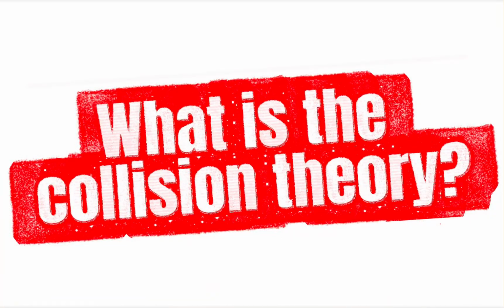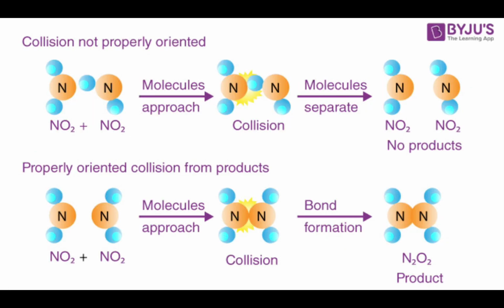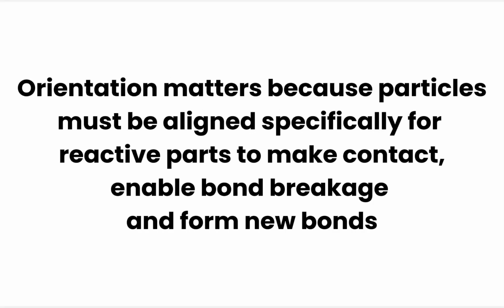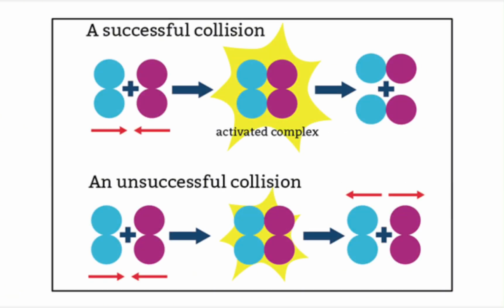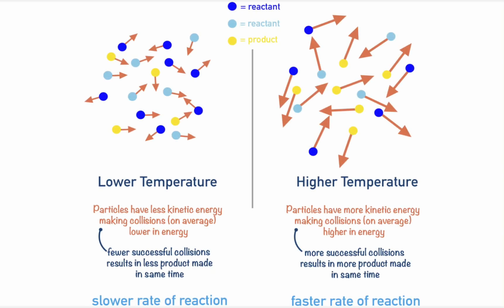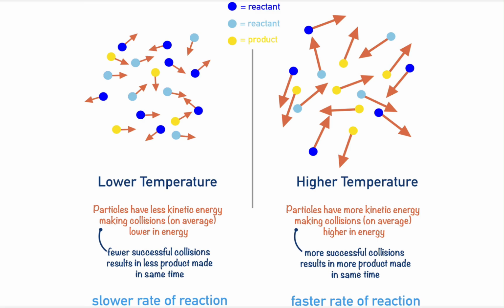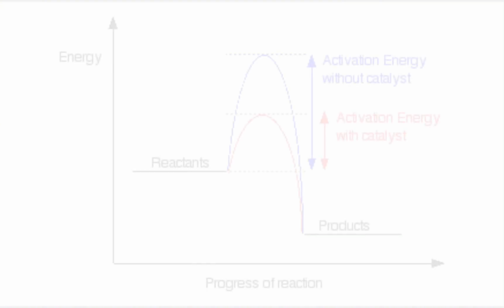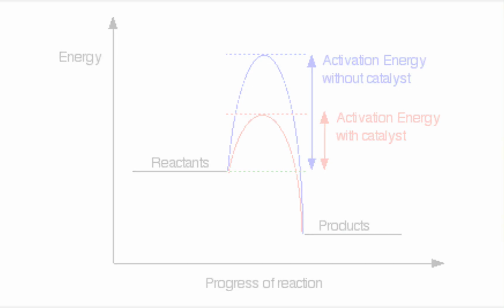CHEMISTRY: Collision Theory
This video covers the basics of the collision theory and what it states.